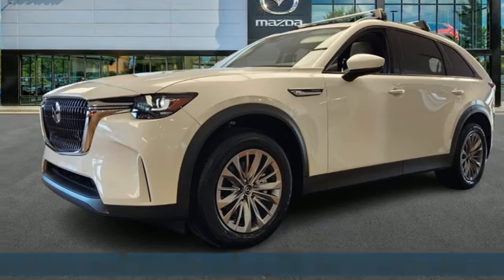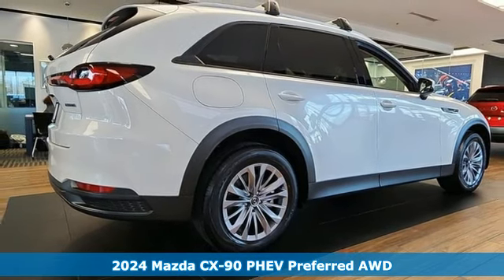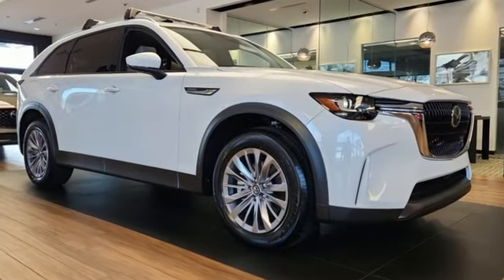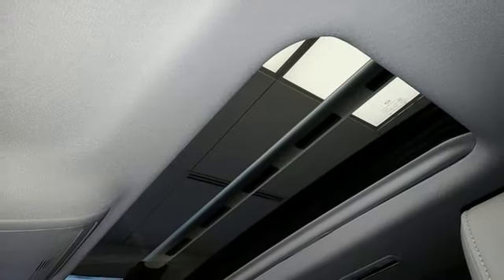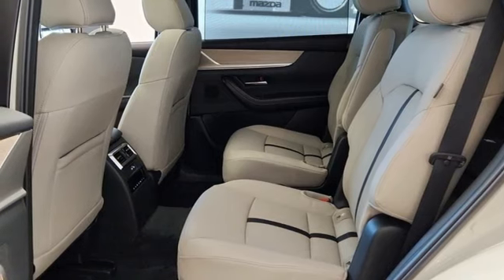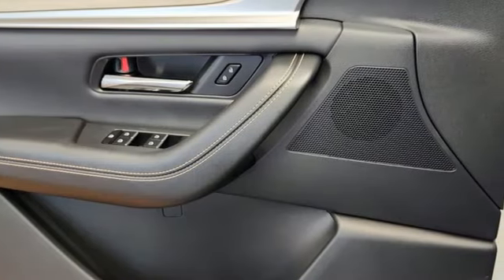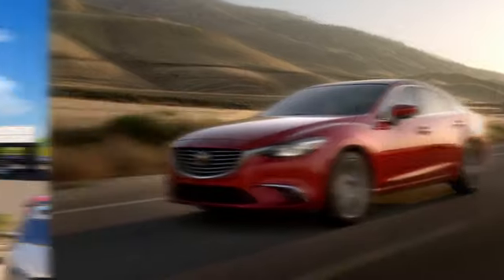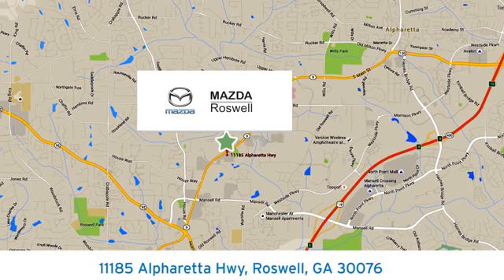New 2024 Mazda CX-90 PHEV Roswell GA Atlanta, GA #148720 - SOLD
Year: 2024
Make: Mazda
Model: CX-90 PHEV
Trim: Preferred
Engine: 2.5L I4 DOHC 16V LEV3-SULEV30
Transmission: 8-Speed Automatic
Color: White
Interior: Greige
Stock #: 148720
VIN: JM3KKBHA1R1148720
 Rhodium White Premium 2024 Mazda CX-90 PHEV Preferred AWD 8-Speed Automatic 2.5L I4 DOHC 16V LEV3-SULEV30br$299 Decontamination Fee.

Address:
11185 Alpharetta Hwy